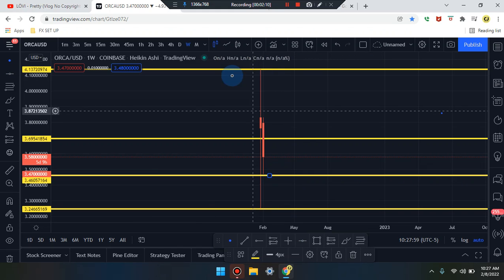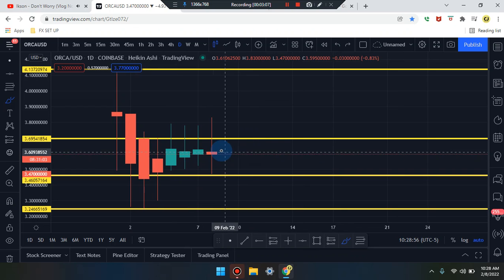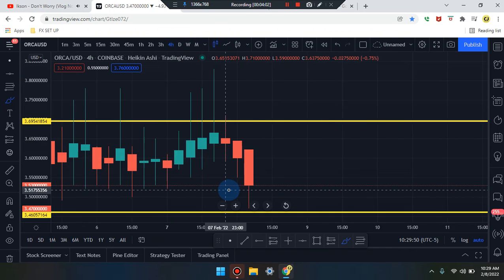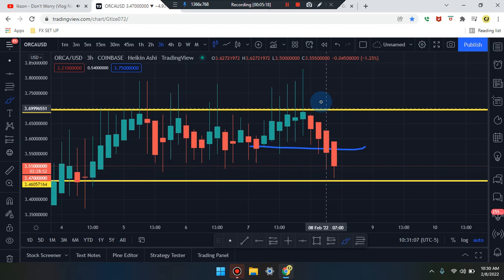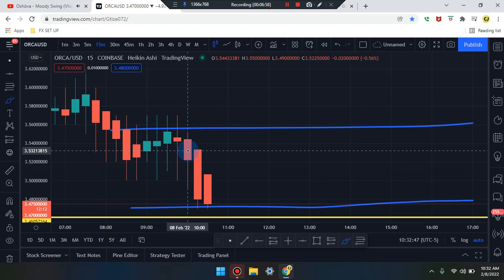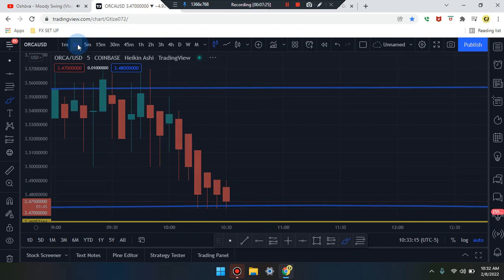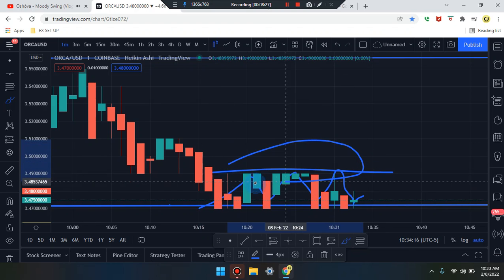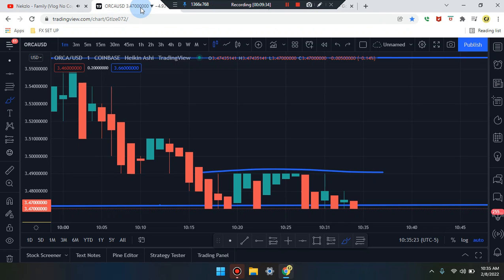Cam Jones FX DAILY ANALYSIS 229 (ORCA/USD)(CRYPTO)(ORCA)